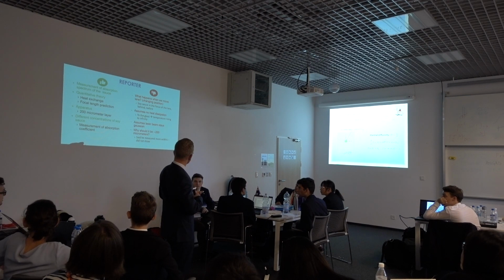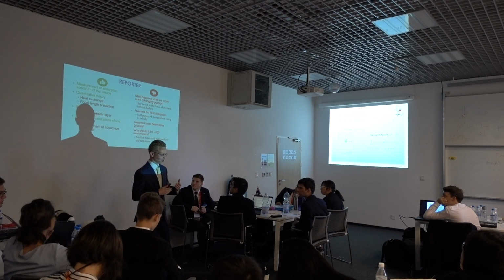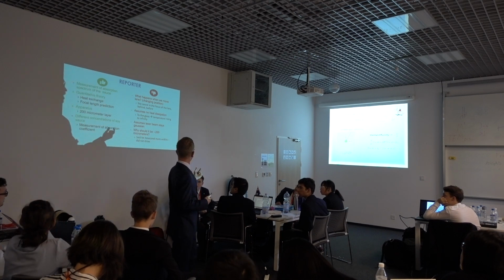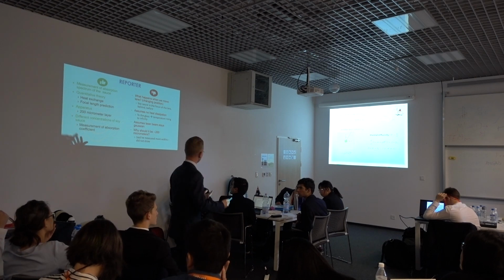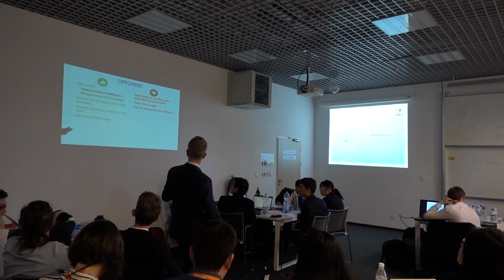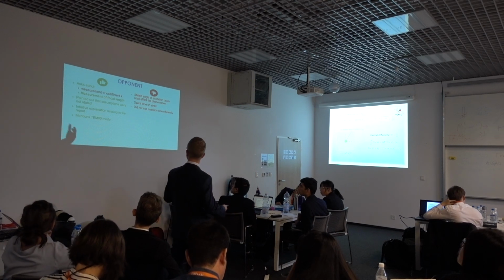R1S2 DE Soy Sauce Optics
This video is about R1S2 DE Soy Sauce Optics